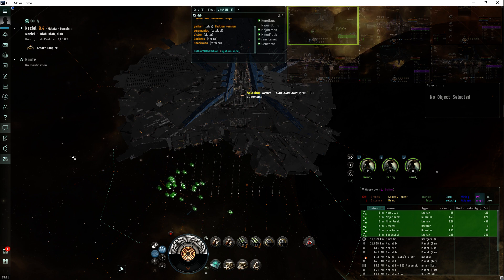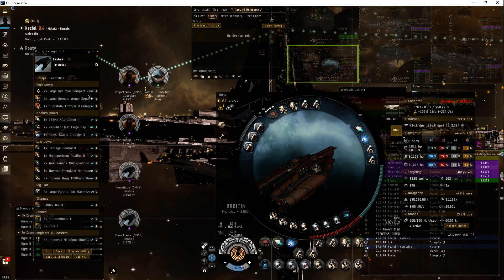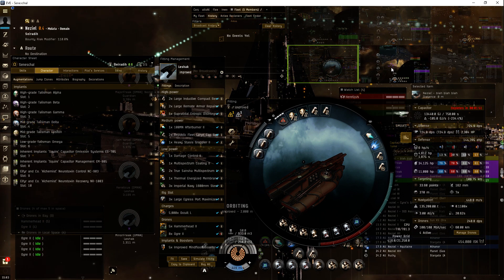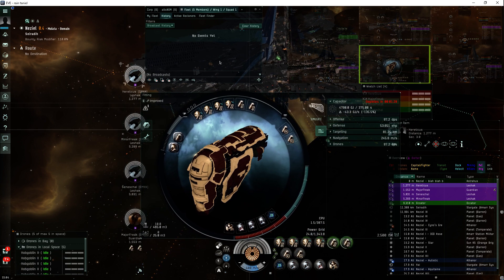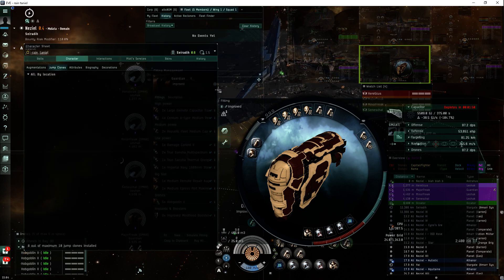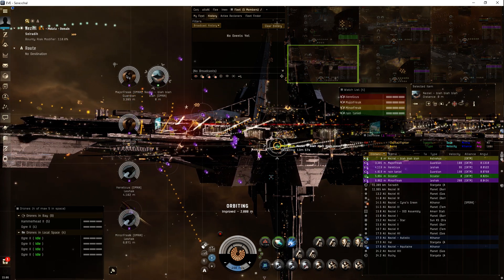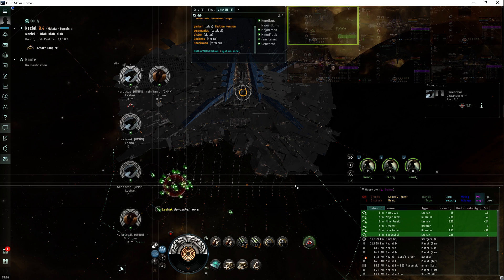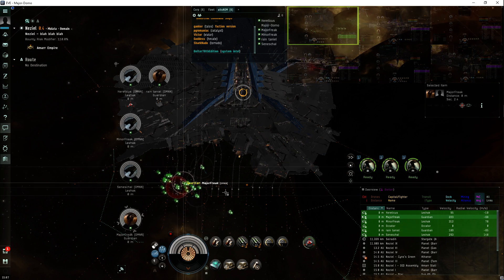Eve online - Eccentric Anti-upwell team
TL;DR - pretty typical Leshak fit along with atypical non-doctrine guardian fit. assumes 3 leshaks & 4 guardians (2 of whom are fictitious ECM'd targets of upwell)

note: best tactic for any upwell gunner is to have autorepeat off for the ECM and just keep cycling your targets through the enemy force to pressure any multiboxer's micro (since ALOT of high sec wardec amateurs are single players with 8+ accounts, most likely running on 3 screens &/or computers)

special note: that astrahus is for singularity testing only. i do NOT recommend you spend a fortune on building what amounts to a big bullseye that will attract more than just amateur high sec wardeccers.

caveat: having eliminated my FOB cerb team as a contender, i'm leaning towards recommending Ravens at 200km, with basilisk/scimmy logi group to back them up against the missiles, and any typical gank force the enemy team fields.

ADDENDUM
[Leshak, improved]
Damage Control II
True Sansha Multispectrum Energized Membrane
Thermal Energized Membrane II
Multispectrum Coating II
Imperial Navy 1600mm Steel Plates
100MN Afterburner II
Heavy Stasis Grappler II
Supratidal Entropic Disintegrator II
Large Remote Armor Repairer II
Large Inductive Compact Remote Capacitor Transmitter
Large Egress Port Maximizer I
Occult L x5000
Improved Mindflood Booster x1

[Guardian, Improved]
Damage Control II
True Sansha Thermal Energized Membrane
Republic Fleet Medium Cap Battery
Large Remote Capacitor Transmitter II
Centum A-Type Medium Remote Armor Repairer
Medium Remote Repair Augmentor II
Medium Egress Port Maximizer II
Hobgoblin II x5

[Astrahus, Piñata]
Standup Co-Processor Array II
Standup Ballistic Control System II
Standup Target Painter II
Standup Variable Spectrum ECM II
Standup Cap Battery II
Standup Heavy Energy Neutralizer II
Standup Multirole Missile Launcher II
Standup M-Set Energy Neutralizer Economy I
Standup M-Set Electronic Warfare Economy I
Standup M-Set Enhanced Targeting System I
Standup Cloning Center I
Standup Radar ECM Script x2
Standup Light Missile x5132
Standup Cruise Missile x5000
Standup Heavy Missile x5000
Standup Firbolg I x54
Standup Siren I x6

new concept not shown in video
[Raven, Anti-Upwell]
500MN Cold-Gas Enduring Microwarpdrive
EM Shield Hardener II
Cruise Missile Launcher II
Large Ancillary Remote Shield Booster
Large Capacitor Control Circuit II
Large EM Shield Reinforcer II
Large Thermal Shield Reinforcer II
Warrior II x8
Berserker II x1
Caldari Navy Inferno Cruise Missile x8662